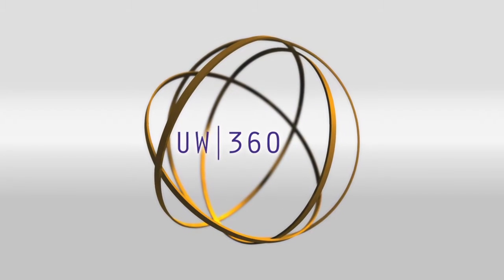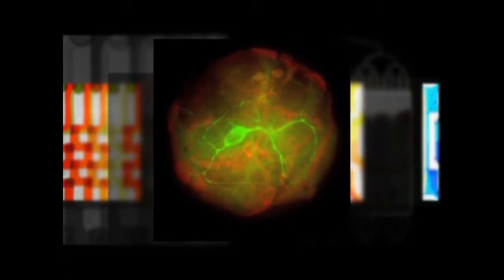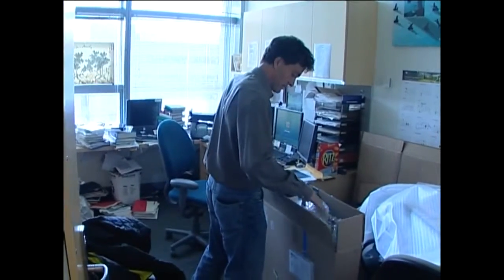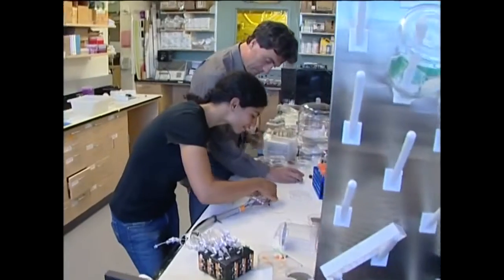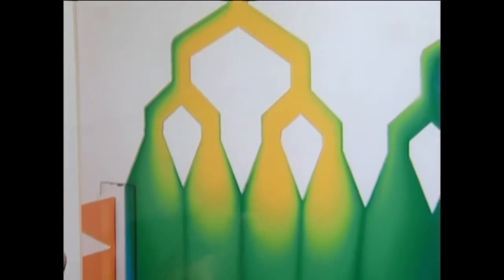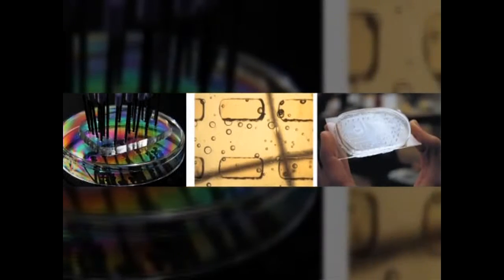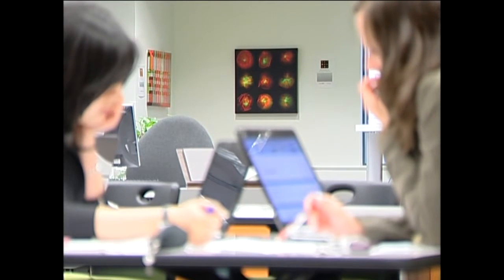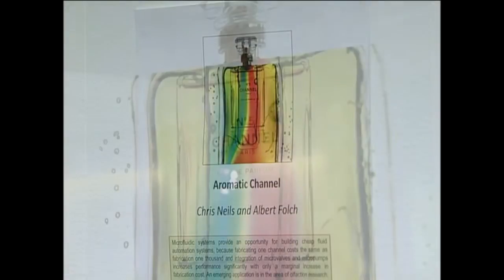UW|360 January 2012: BAIT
Albert Folch is a bioengineering professor who makes beautiful graphic art from microscopic images.  His work has been exhibited around the UW in various locations.

UW 360 profiles the fascinating people, programs and community connections that define the University of Washington. The show looks at a wide range of UW topics from solar energy, to heart tissue regeneration, to neighborhood farmer's markets - and much more. With an abundance of UW stories to tell, each episode will give viewers a chance to discover a new facet of the University.